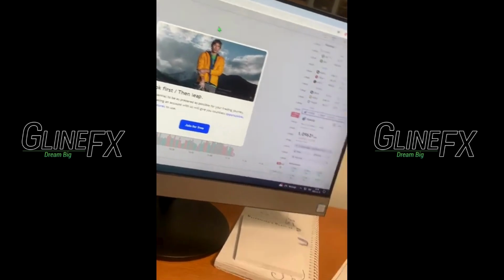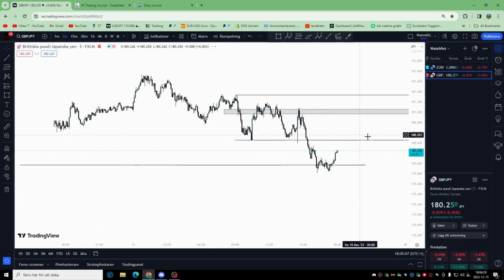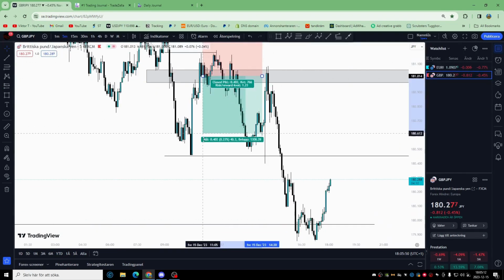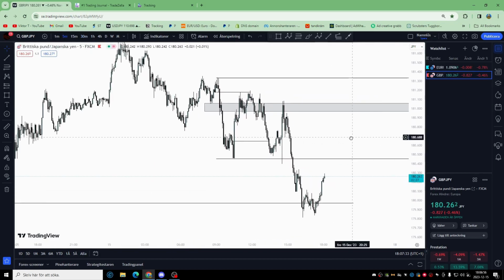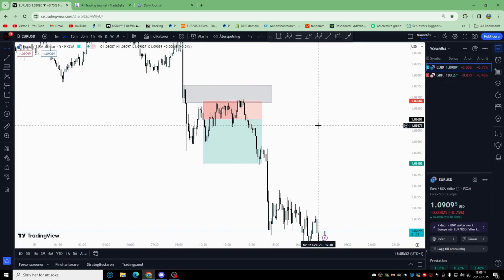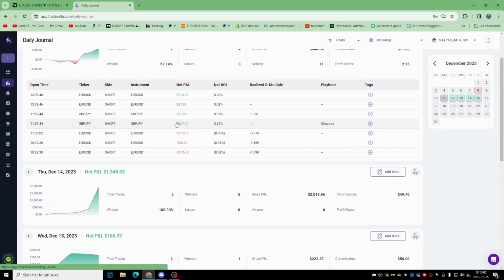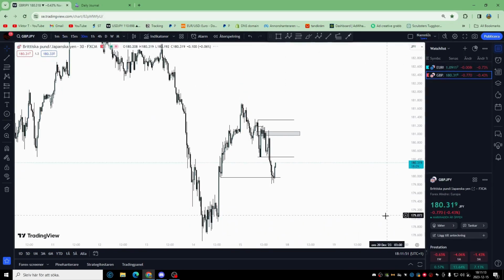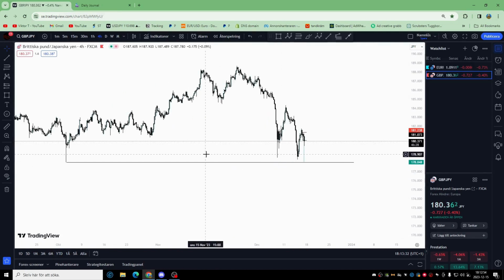FOREX FUNDED TRADER!!! Makes big mistakes